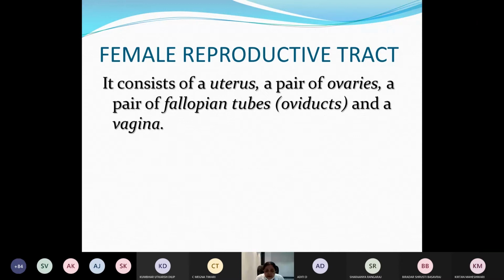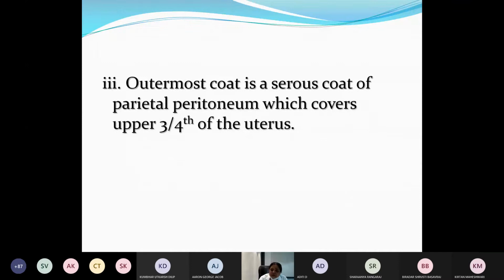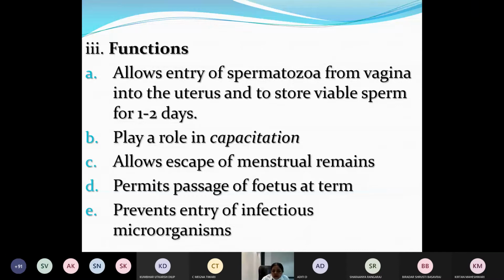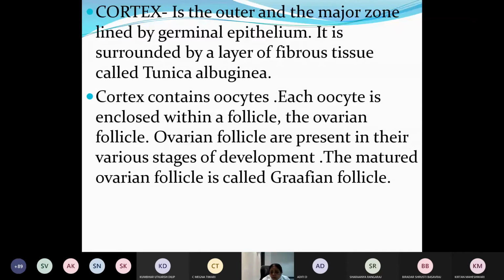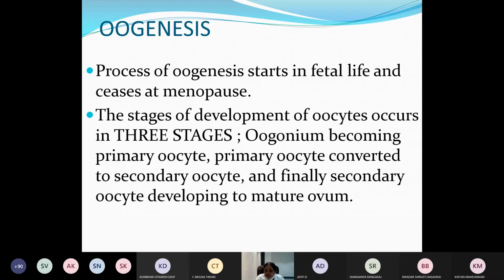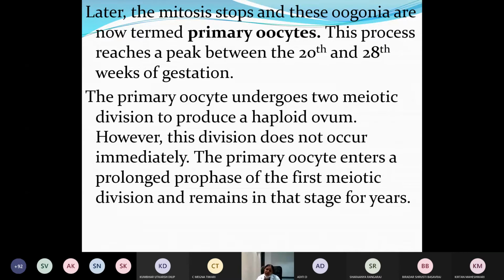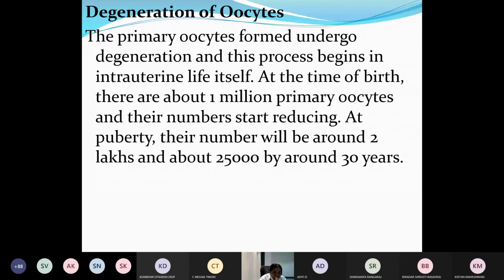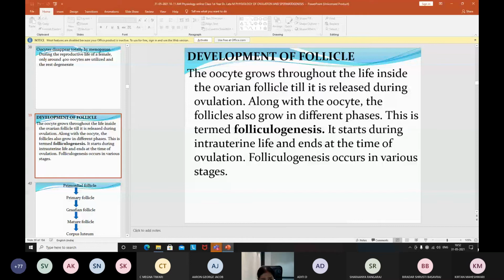Female Reproductive Tract 1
By Dr. Sujata T